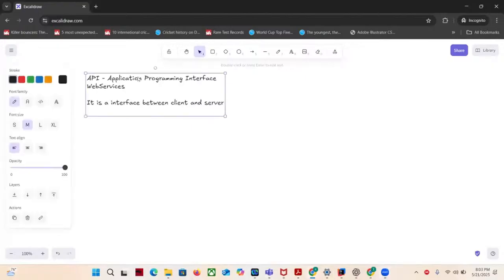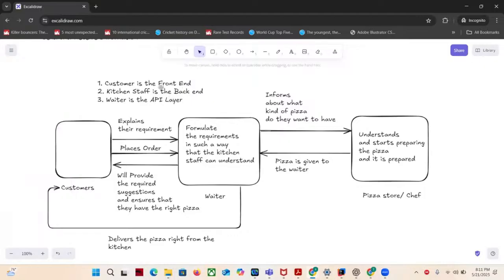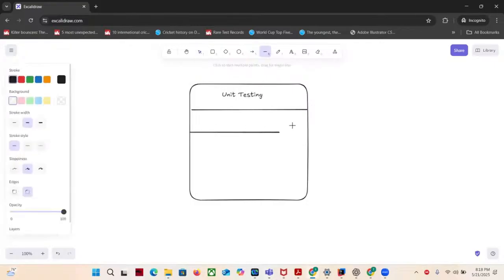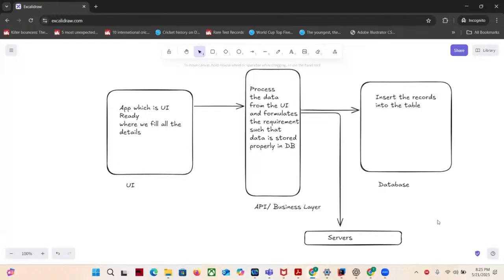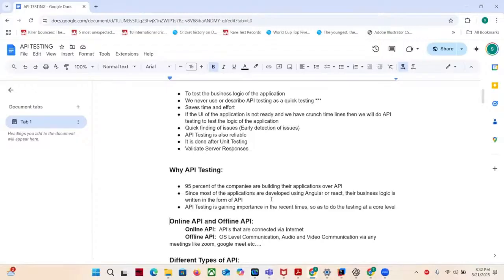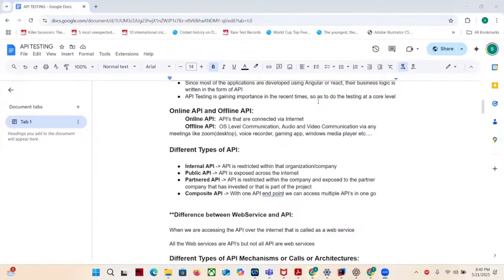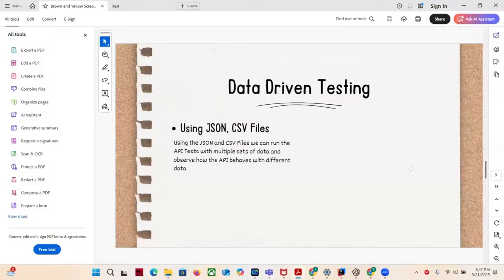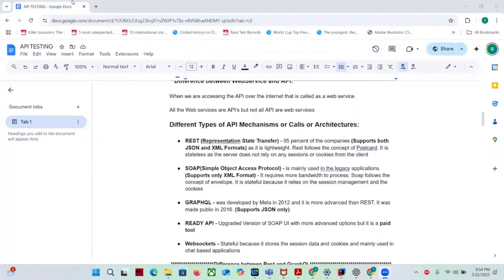API Testing, Demo on 21st May Batch 2025 @ 8 PM Pls contact or whatsapp us on +91-9133190573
API Testing with Java: Rest Assured, Postman & Advanced Concepts Demo on 21st May Batch 2025 @ 8 PM IST

2) Cloud Performance Engineering in DevOps - Core to Master Level

9) SAPGUI protocol - Performance Testing for SAP applications Using LoadRunner